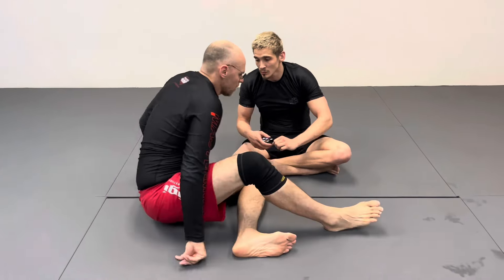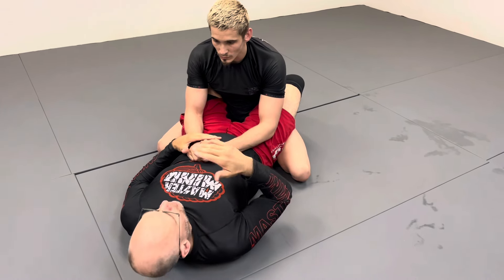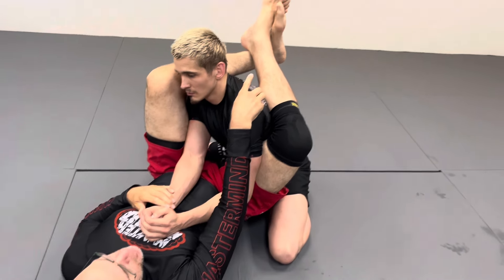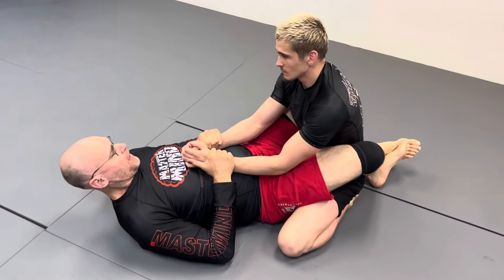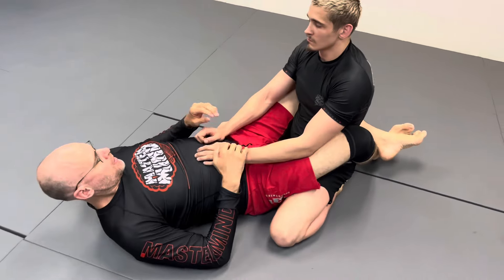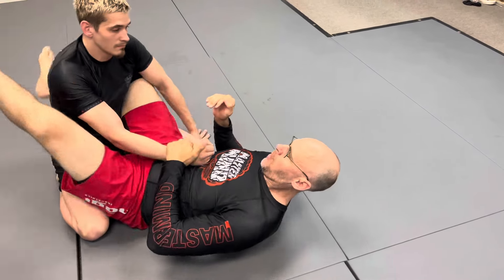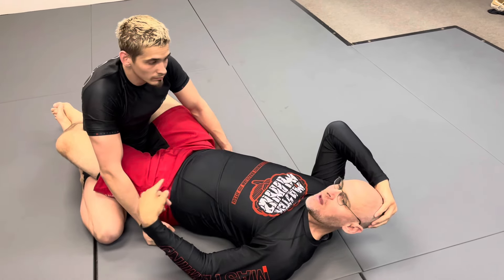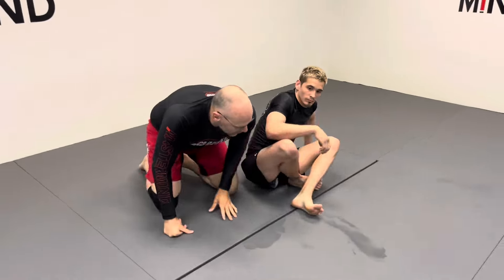The world’s easiest Armbar from guard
The armbar from guard can be a very difficult submission to get. Attacking it from the bottom position is tough because of the battle against gravity. The version I show here, while not the most technical or structurally secure, is a quick and explosive way to get the armbar from bottom.